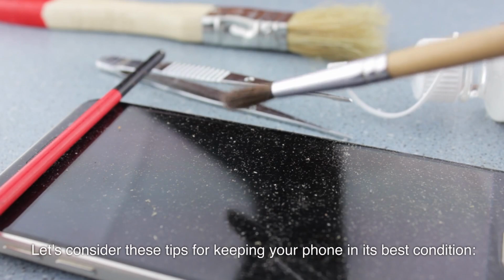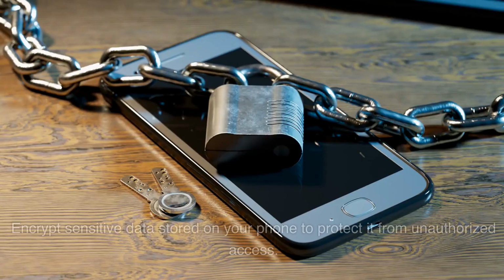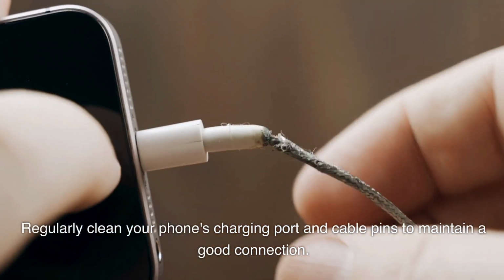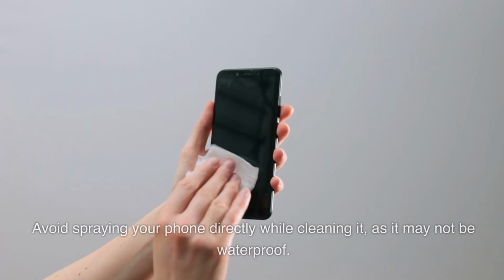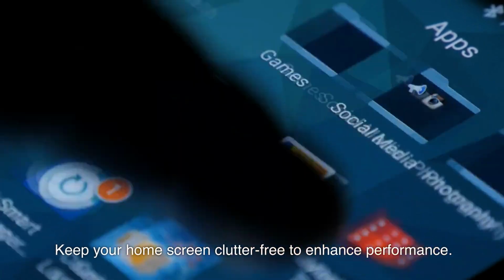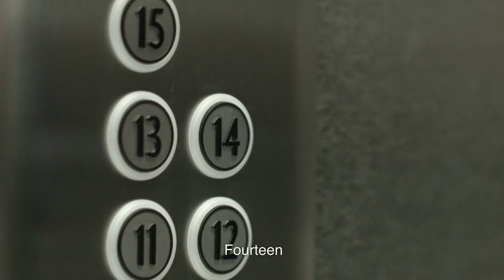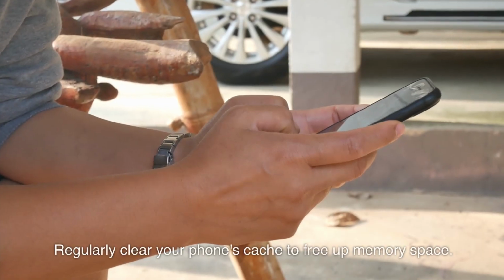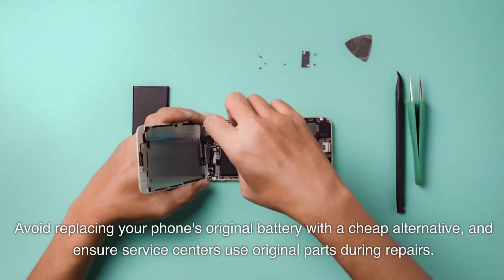KEEP YOUR PHONE IN PERFECT CONDITION: 20 Essential Tips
In this video, we'll share 20 invaluable tips to help you keep your phone in perfect condition. Your phone is a valuable tool, and taking care of it can extend its lifespan and performance. From protecting your screen to optimizing your battery life and safeguarding your data, these tips cover a wide range of aspects to keep your device running smoothly. Whether you're a tech enthusiast or just looking to get the most out of your phone, these tips are essential. If you found these tips helpful, don't forget to give the video a thumbs up, and consider sharing it with your friends.